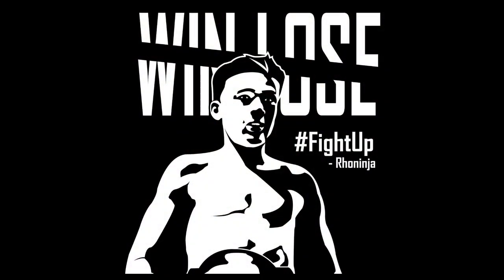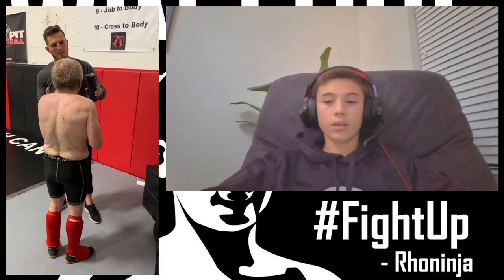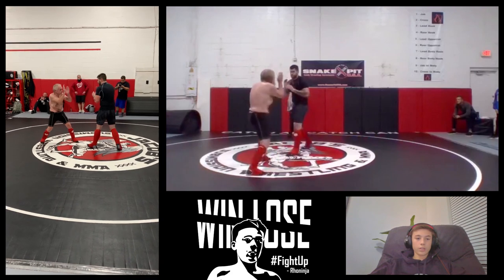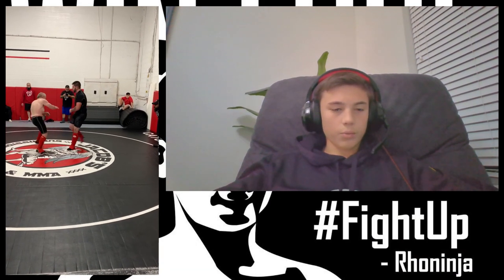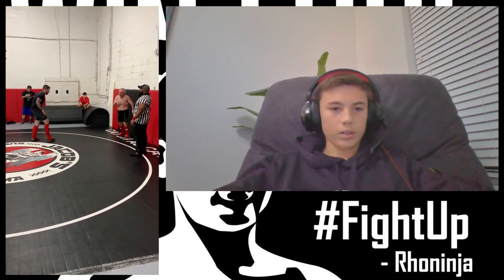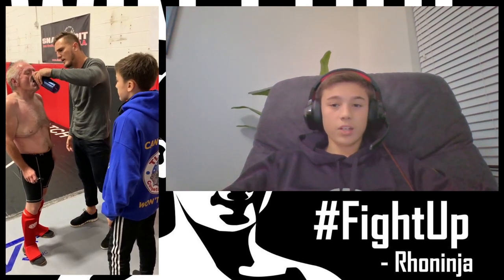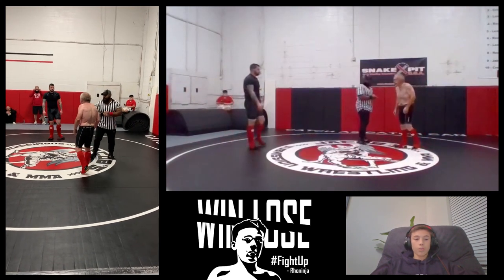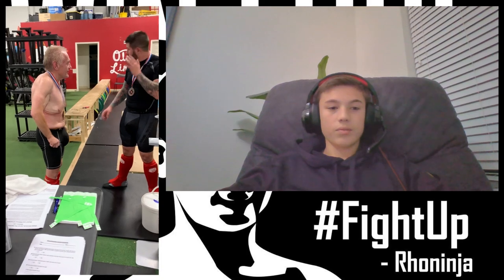Inspirational MMA FIGHT by my very old teammate - Victor Morton VS Tyler Seitz | Rhonin Swenson MMA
My teammate Victor Morton fights a young MMA fighter Tyler Seitz. The fight was at Hot Box Boxing and fitness. Victors coach was gym owner Michah Terrill a Bellator Fighter and Current Shogun Champ. This was the most inspirational fight I've ever seen. It was a great night for me, MMA and of course Victor!

What is Youth MMA? Check out the highest levels of youth MMA here:

The United States Fight League (USFL) East Coast:

USFL East Coast S.A.F.E. Objectives

- Safe (no head shots/dangerous techniques)
- Appropriate (heavily regulated standards)
- Fun (if you step in the cage, win or lose, you are a superhero)
- Effective (train for MMA by doing MMA)

The United States Fight League is a IRS 501 c 3 nonprofit regulatory and sanctioning organization that fosters and supports Youth Pankration.

Modern Pankration is a milder alternative for Mixed Martial Arts that encompasses Grappling and Limited Contact Striking (no head shots). Rules emphasize technique and sportsmanship making this a safe sport, suitable for competitors of all ages from all styles of Martial Art.

The primary emphasis of the USFL is to develop strong youth character from rigorous competition.

If you would like to participate in a sanctioned event, please go or if you are one the East Coast contact East Coast USFL Promoter James Swenson at .